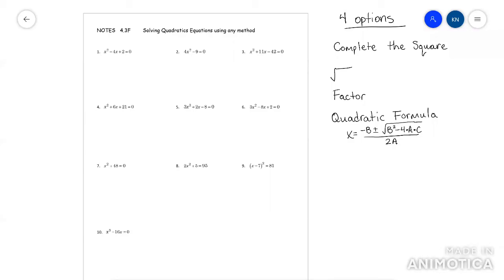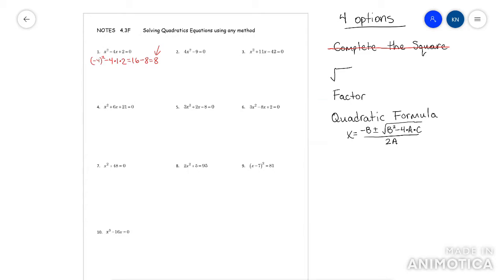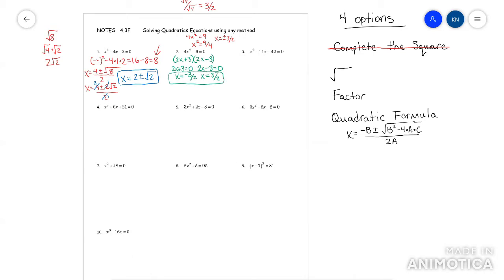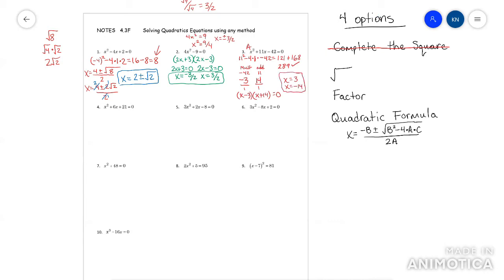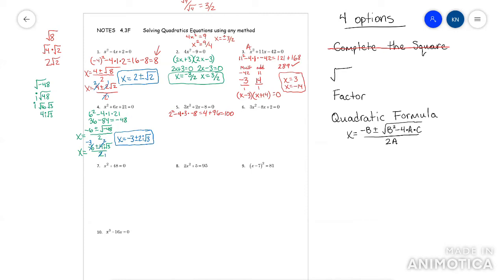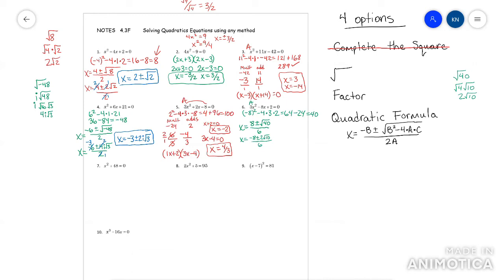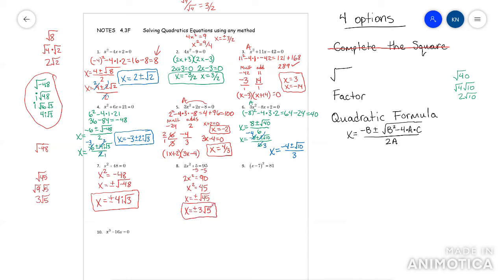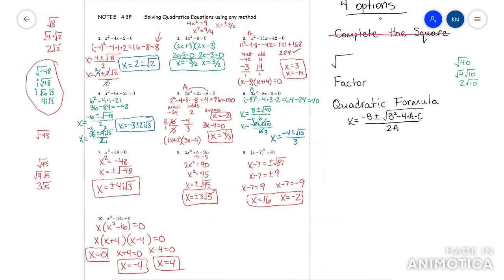Algebra 2 4.3F Solve Quadratics Using Any Method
Solve quadratics using any method you want.